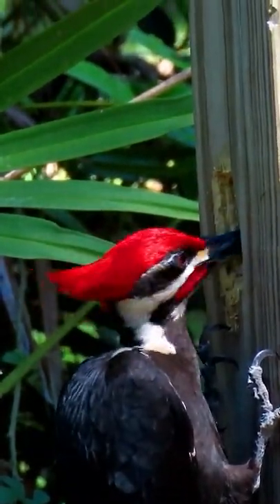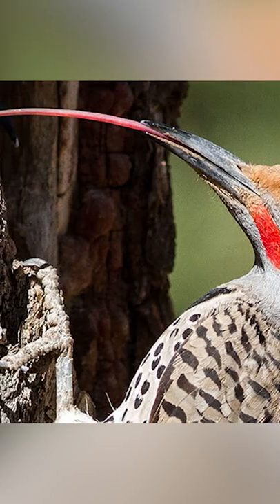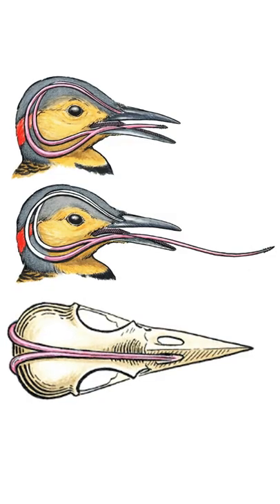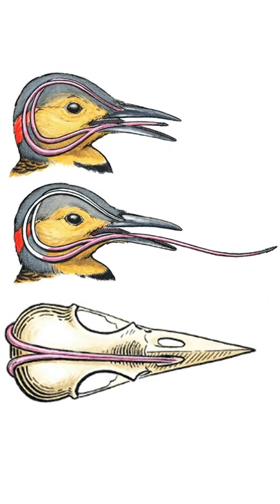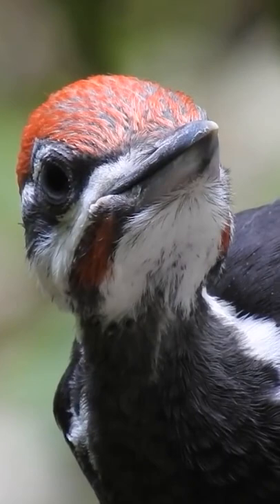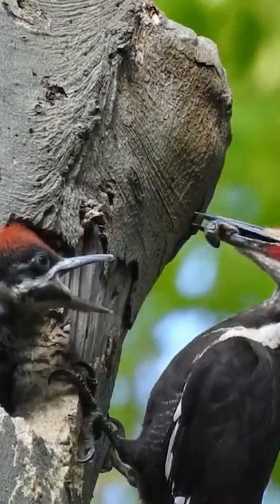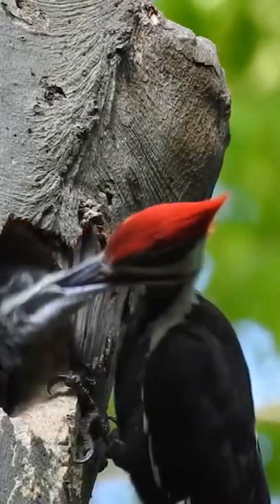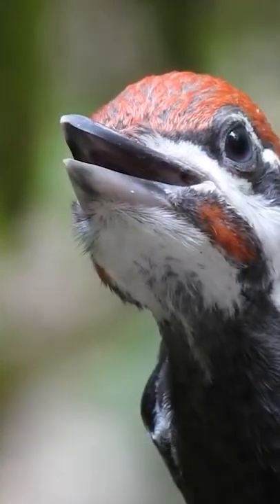Did you know Woodpeckers...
Did ya know woodpeckers wrap their tongues around their brain to protect them during their high-speed pecks?

A woodpecker's disproportionately long tongue splits into a V and coils around the back of its skull.

Having its tongue wrapped around the back of its brain doesn't just give a woodpecker somewhere to store a long appendage; it also helps protect the bird's brain from injury during high-speed pecking.

The tongue and surrounding muscles help hold the skull and spine snugly in place as the bird's beak collides with a tree, just like a seat belt keeps you from flying forward if someone slams on the brakes.